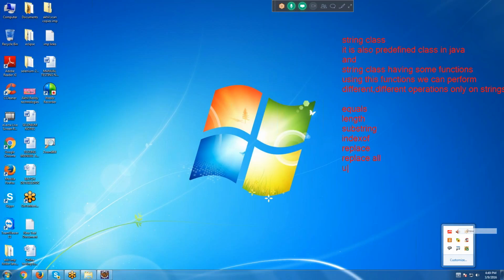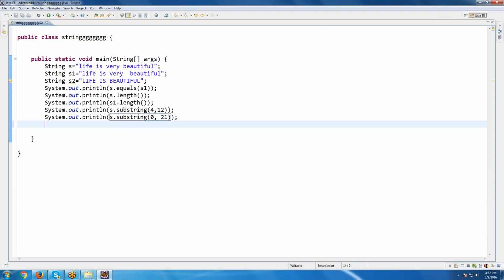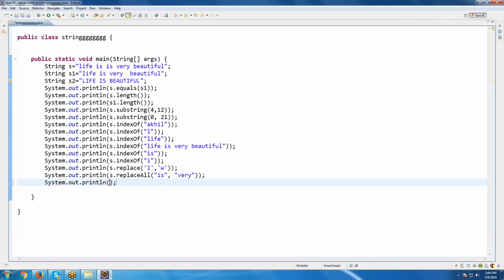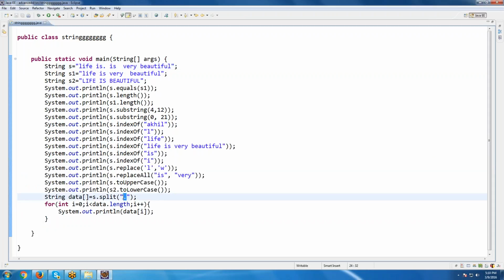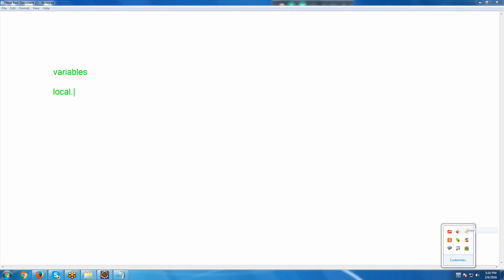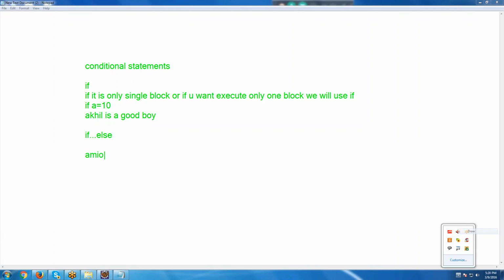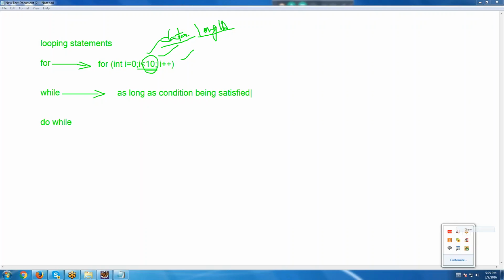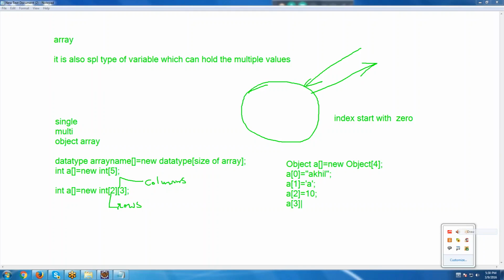STRING CLASS,VARIABLE,CONSTANT,CONDITIONAL ,LOOPING STATEMENTS IN JAVA